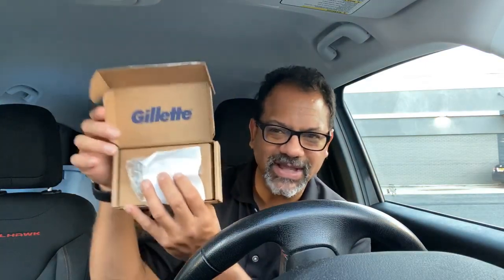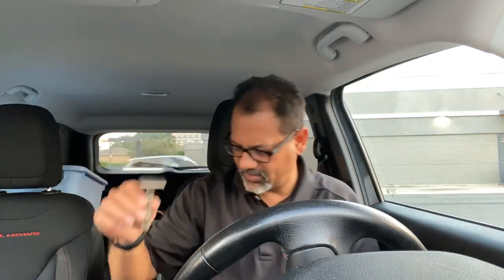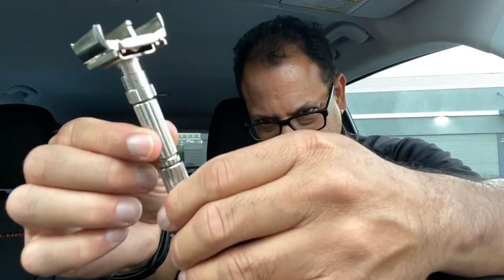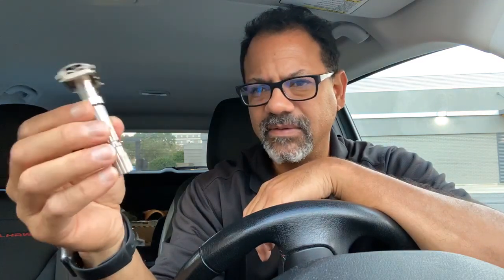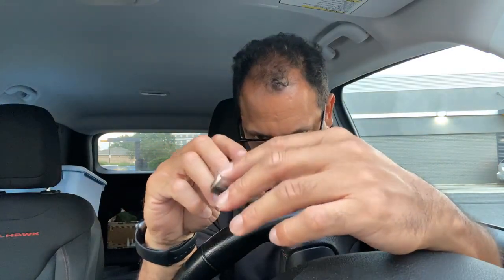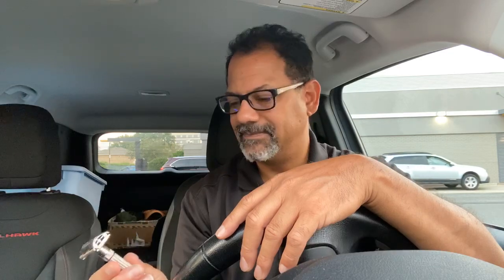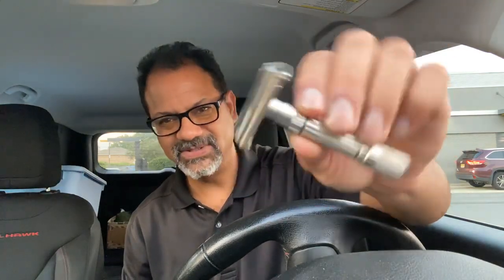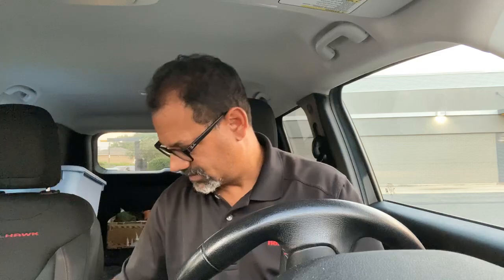Jimmy G’s Gillette Fatboy — average guy tested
Thanks to my man Jimmy G for hooking me up with this sweet vintage Gillette 195 adjustable safety razor — aka the Fatboy 🪒